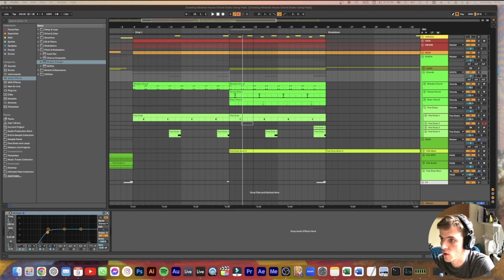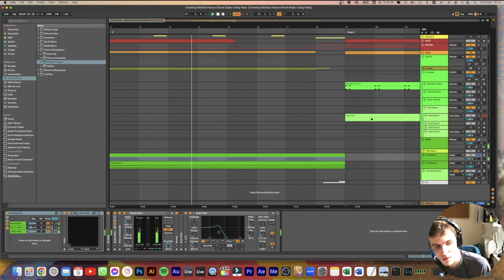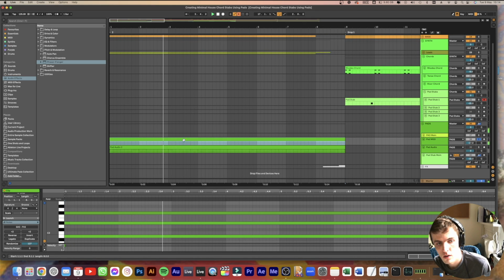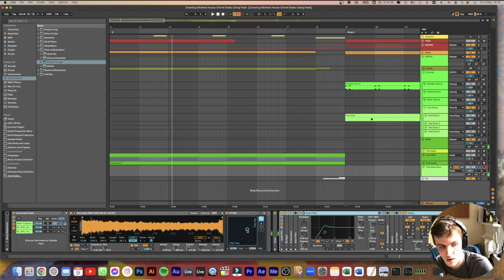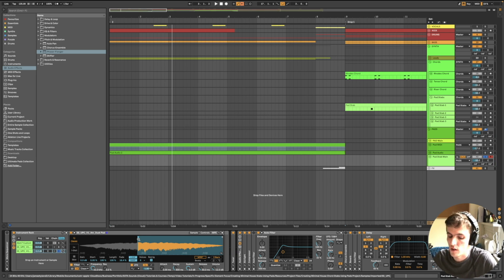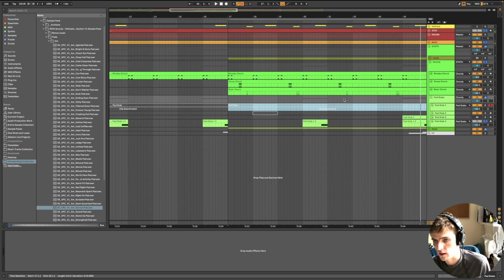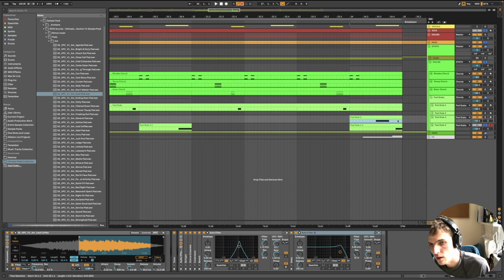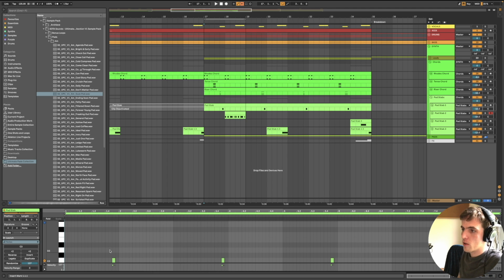How To Create Minimal House / Deep Tech Chord Stabs Using Pads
In this tutorial, we look at another way to create Minimal House Chord Stabs, this time using Pad sounds. This is a handy sampling trick we can use which lets us get extra creative without stressing about any intricate sound design or music theory knowledge.

In this one, we cover everything from creating pads from scratch, sourcing high-quality pad samples, & MIDI programming, to the many ways we can shape & manipulate these sounds to our liking using Ableton's sampler, M4L devices, & audio effects.

Chapters:
00:00 - Intro
01:33 - Technique Overview
04:06  - Creating Pads From Scratch
05:35 - Playing Around With The Simpler & Audio Effects
13:26  - Sourcing High Quality Pad Samples
15:14 - Programming MIDI Along To The Groove
20:24 - Outro